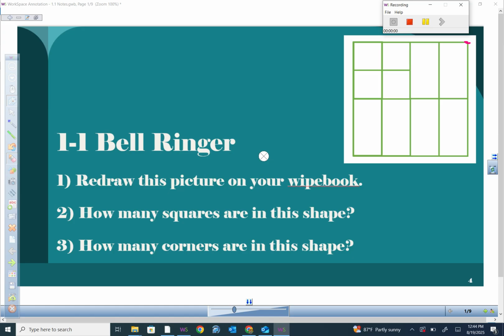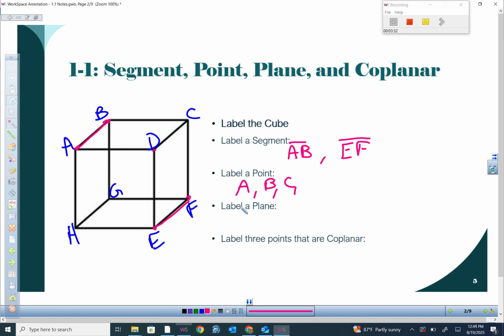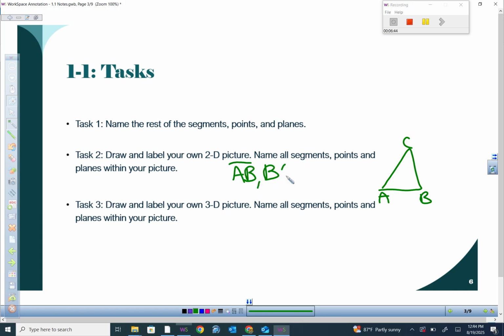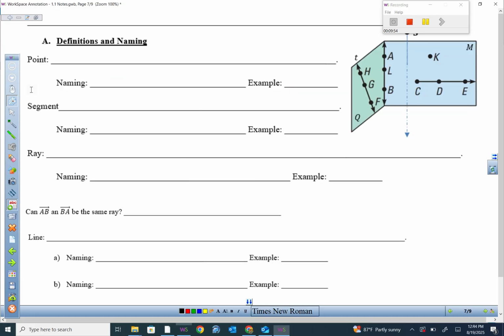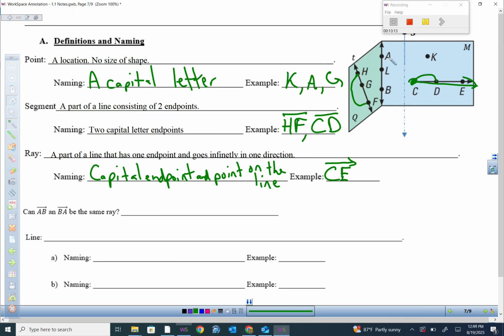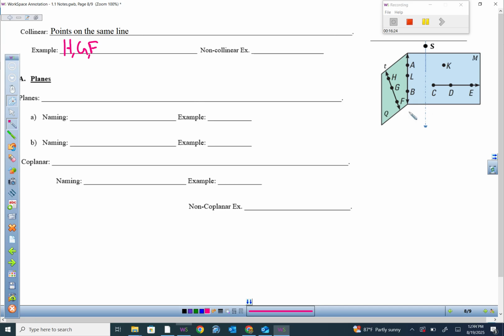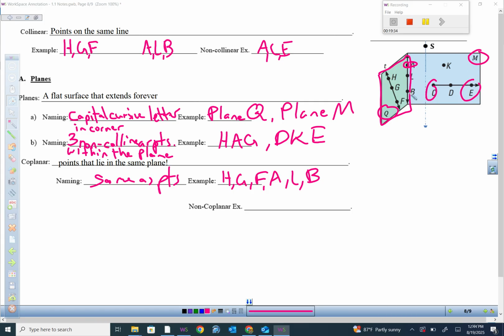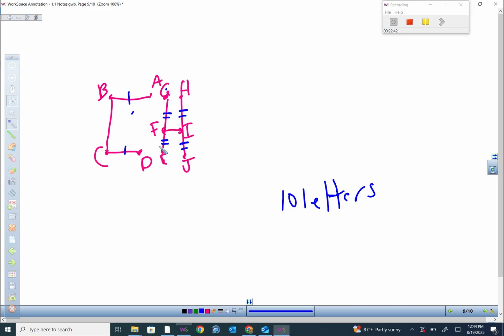1 1 Geometry